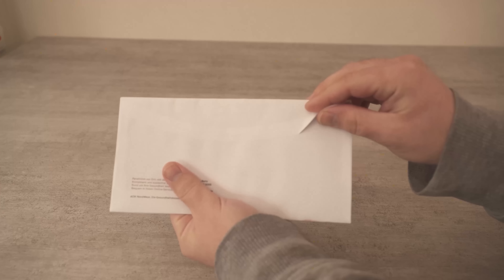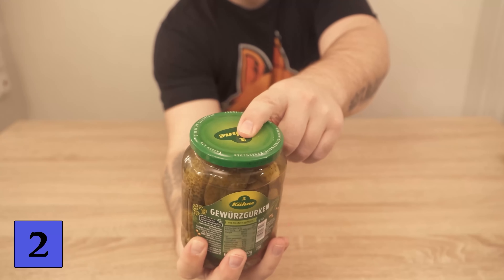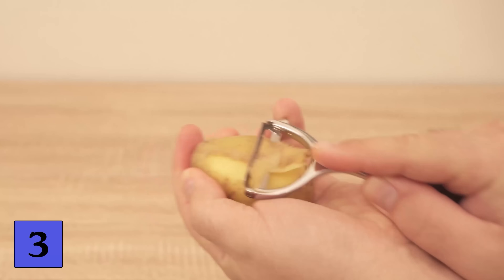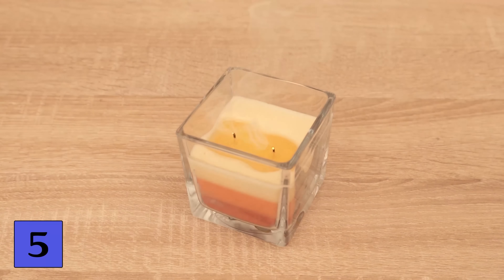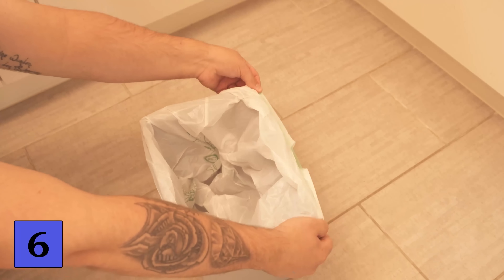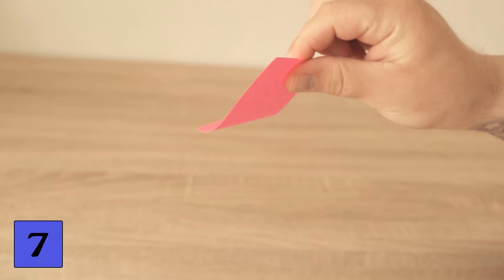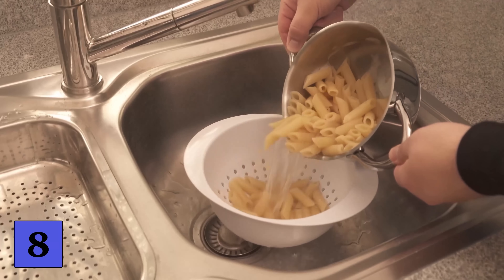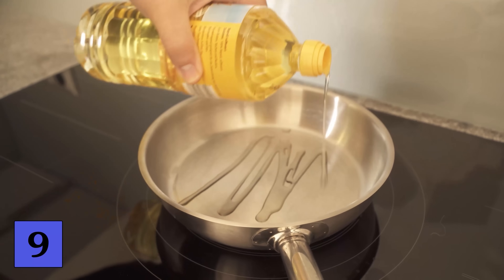9 THINGS almost EVERYONE always does WRONG💥(You too?)🤯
Did you know that there are things that almost everyone always does wrong? Here I show you what they are!

Many things we do simply out of habit without ever questioning them. But for a whole lot of things, this gives us features that we don't even know about or that we've always done wrong. Here I show you 9 of them.

1. when you use a cutter knife, you should never break the blade at the bottom. Instead, there's a cap on the back of it that you can remove. There's a slot in here. Put the blade in there and break it off to the side.

If you can't get a canning jar open, fold your hands on the edge of the lid so that you pinch it in your palms. Then squeeze the lid. This will make it much easier to open the jar. 3.

3. you can use your peeler in both directions. This is because most peelers have a blade in the front and in the back. So you don't always have to set it down and then start again, but can pull it directly back and forth and thus peel much faster.

4) Instead of opening the envelope at the top of the glue and tearing it completely, you can open it from the side with a handle. This is faster and looks much better.

When you blow out a candle, there is usually smoke. Instead of blowing it out, you should drown the wick in the wax with a small wooden skewer. This way it won't smoke and you can light the candle easier next time because of the wax layer around the wick.

6. instead of shaking the garbage bag and stuffing it into the garbage can, pull it over the edge of the garbage can and fold it into the garbage can.

7. the Post-Its you use don't stick very well and bulge quickly? Then you should tear them off sideways instead of from the bottom up. This way it is much easier and faster and the notes stick much better and longer.

8. instead of dumping the noodles or rice into the colander, you should place it in the pot and then dump the water. That way you don't have to tip your pasta or rice back and forth.

If you use an oil bottle, don't throw away the lid! Instead, put it in the bottle upside down. This will leave only a small opening at the end, which you can use to portion the oil perfectly.

And how many of these things have you always done wrong? Feel free to write it in the comments below!